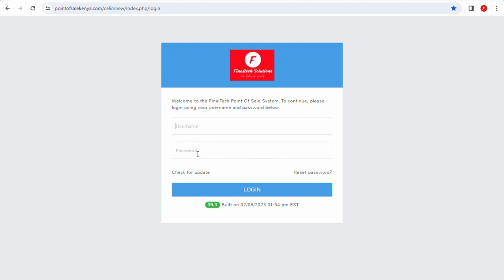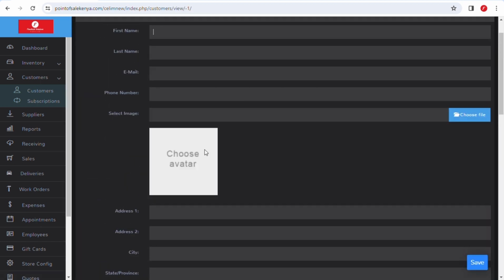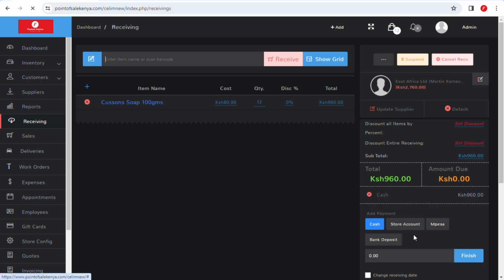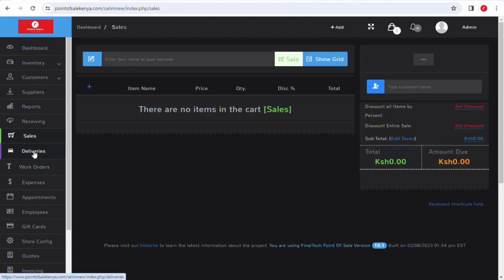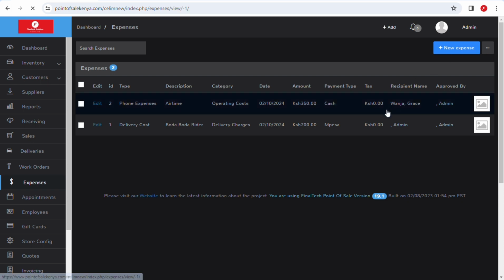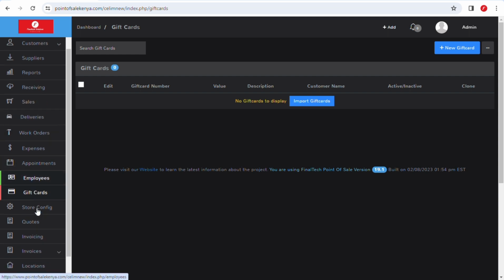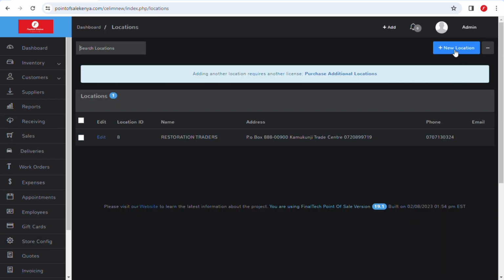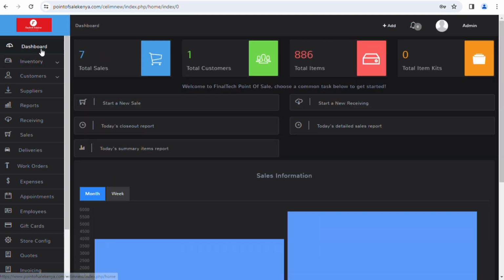Top POS Software in Kenya 🇰🇪 | Perfect for Small & Medium Businesses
💡 Looking for the best Point of Sale (POS) software in Kenya to grow your business? You’re in the right place! Our POS system is designed to help small and medium businesses streamline sales, manage inventory, track expenses, and boost profits with ease.

✅ Why Choose Our POS Software?

Easy to use – no technical skills required

Perfect for retail shops, wholesale businesses, supermarkets, and restaurants

Accurate sales tracking & inventory management

Secure and reliable system to grow with your business

Affordable pricing tailored for Kenyan SMEs

🚀 Whether you’re running a small shop, boutique, mini supermarket, or a growing business, our POS software in Kenya will save you time, reduce losses, and help you focus on growth.

✨ Don’t let manual sales tracking slow you down. Upgrade to the Top POS Software in Kenya and take your business to the next level!